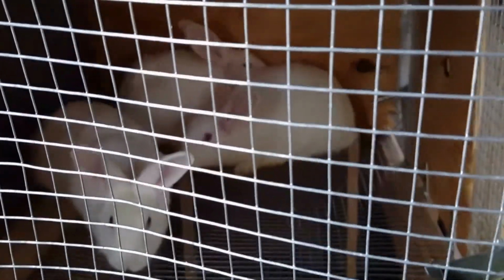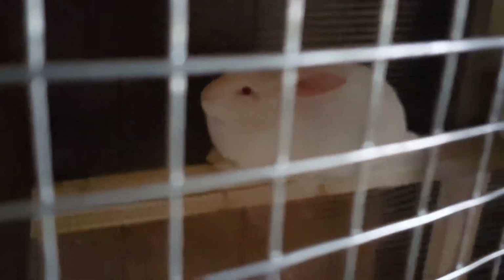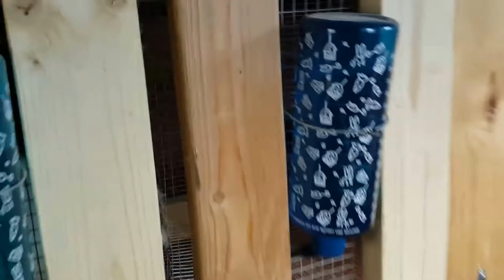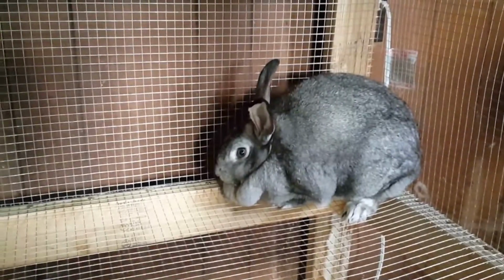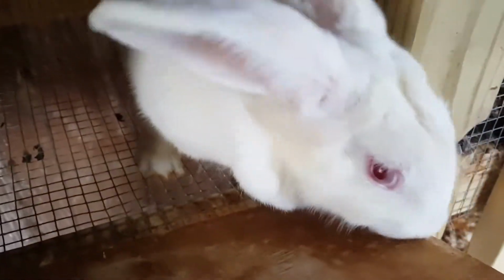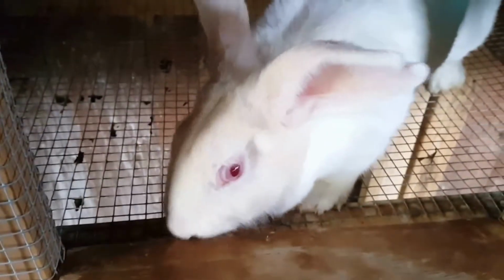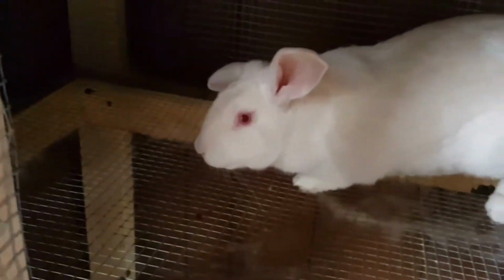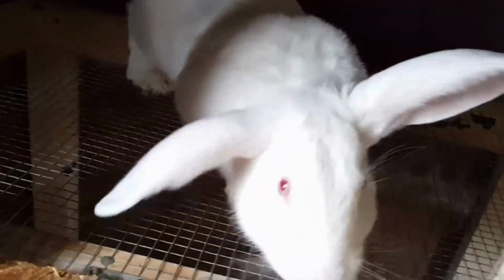Starting Rabbitry 3 month update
My impression of  raising rabbits for 3 months